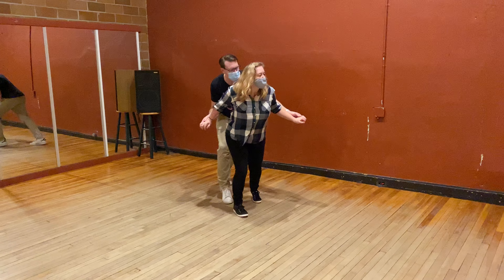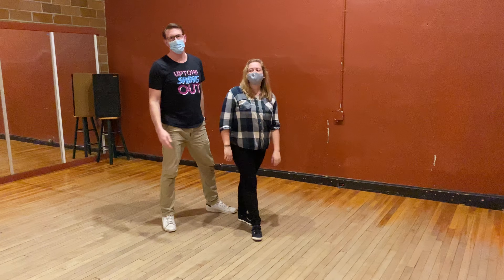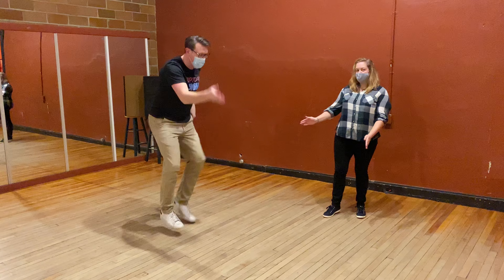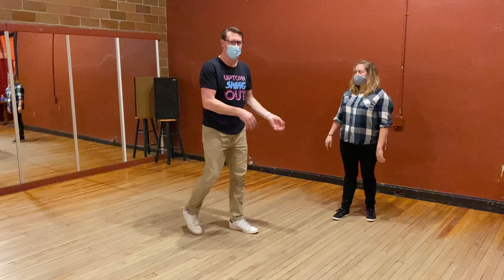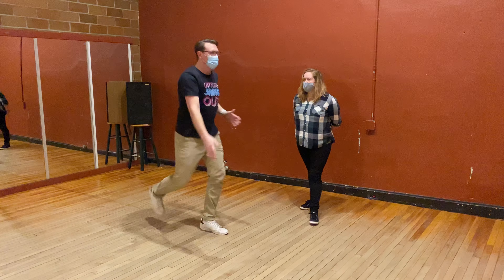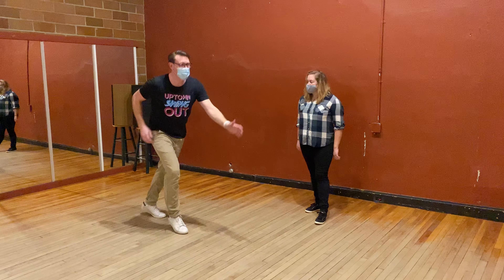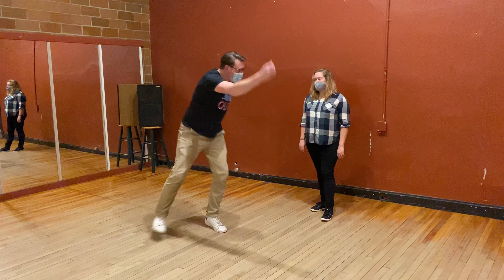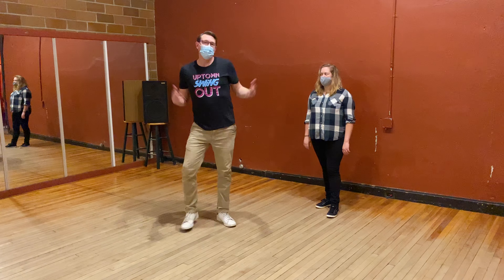Uptown Swing Level 3 (Charleston +) 2/21/2022